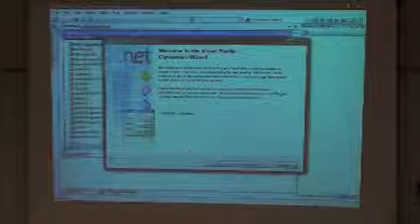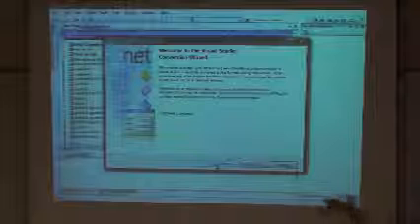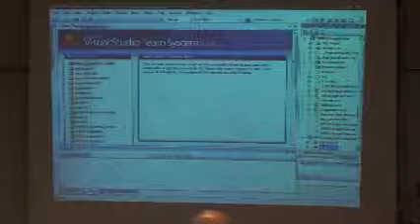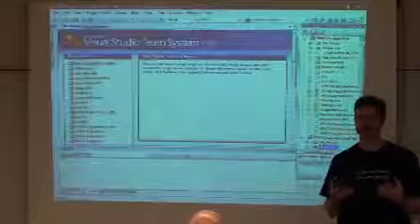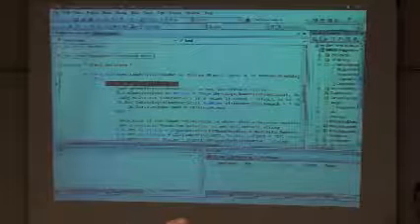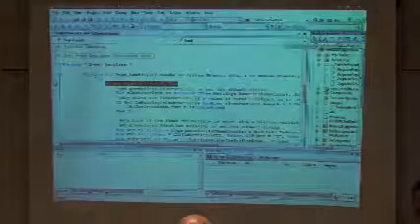S FL Code Camp 09: DotNetNuke 5 Module Dev by Stan Schultes (Part 06)